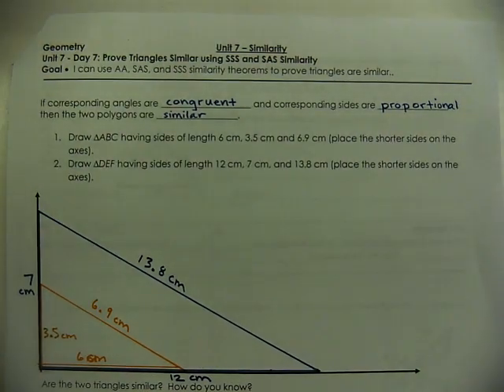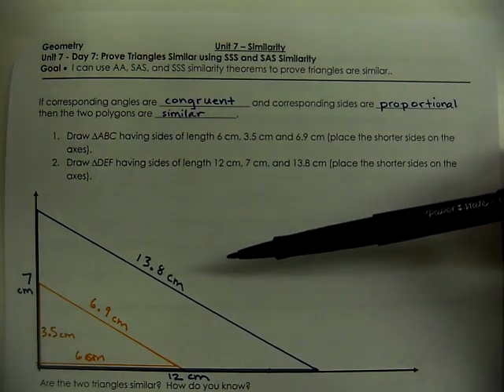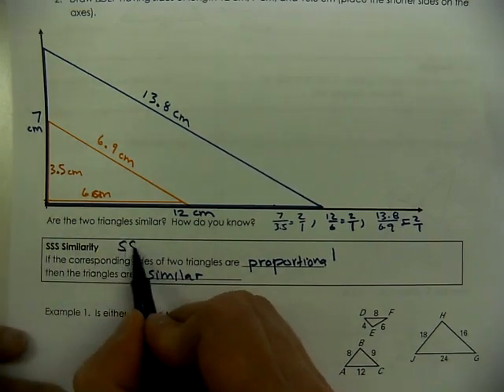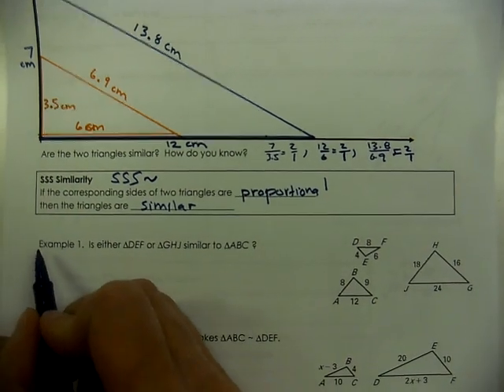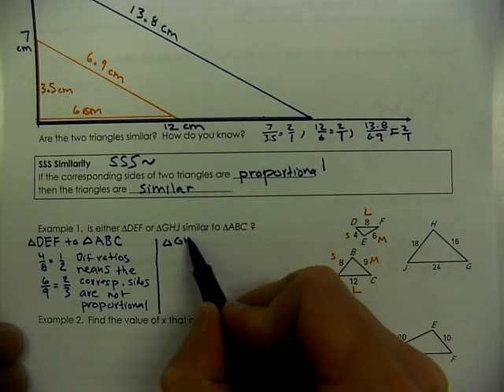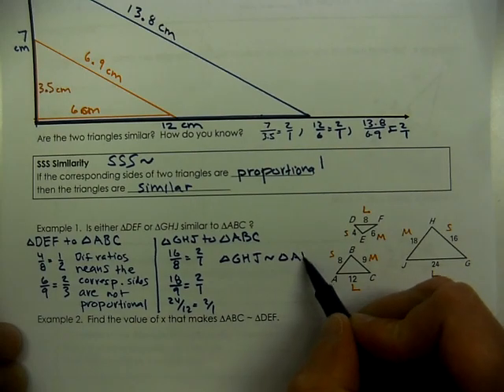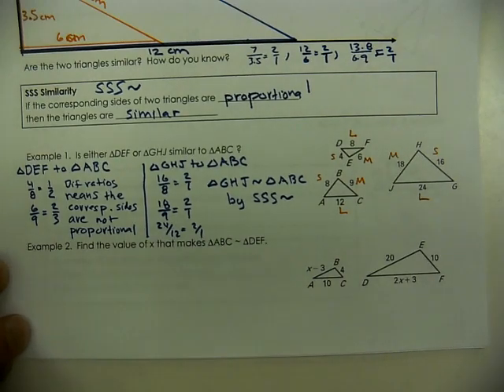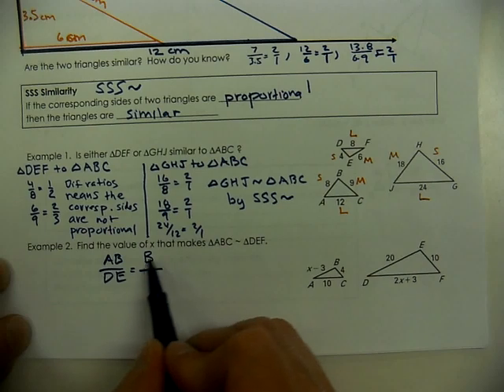Unit 7 Day 7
SSS Similarity and SAS Similarity